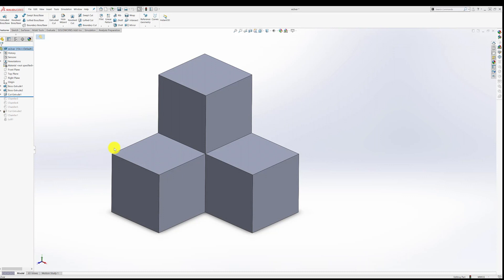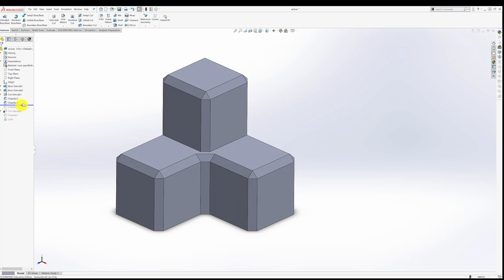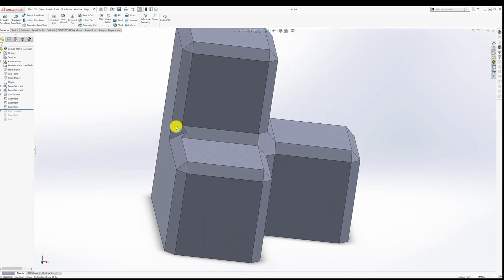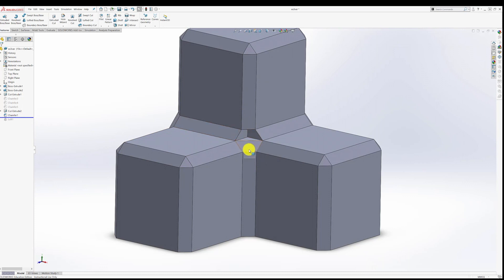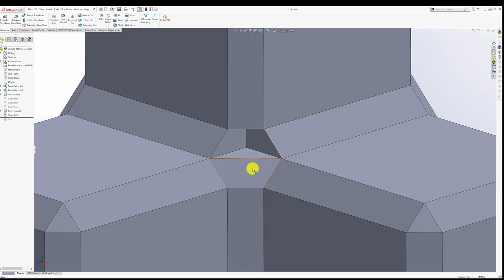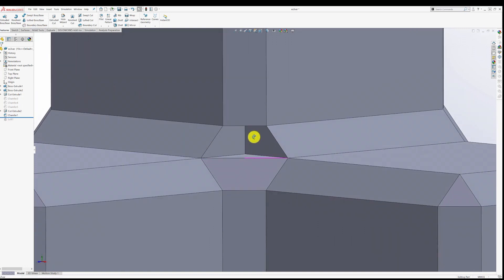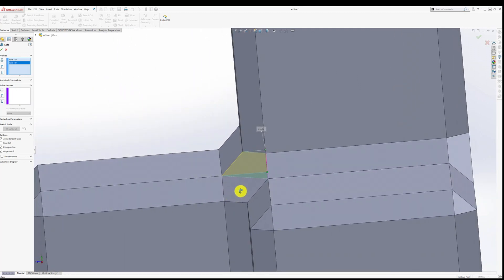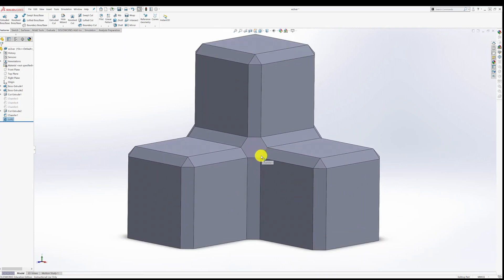SM3: That Tricky Chamfer!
In this video, I show you how to handle the tricky chamfer in Solid Modeling Exercise 3.